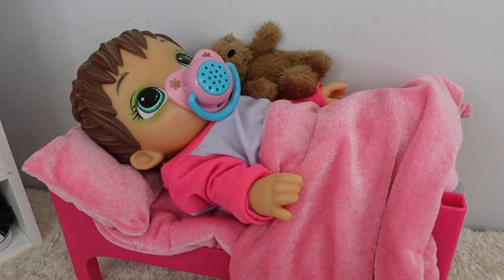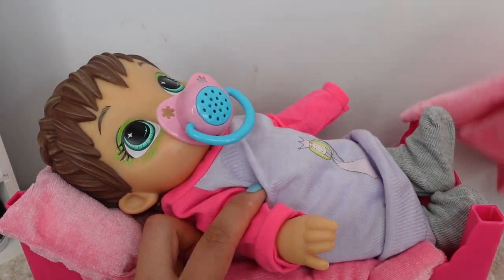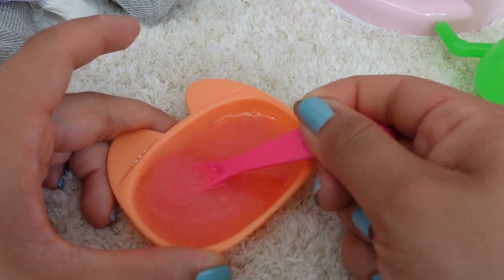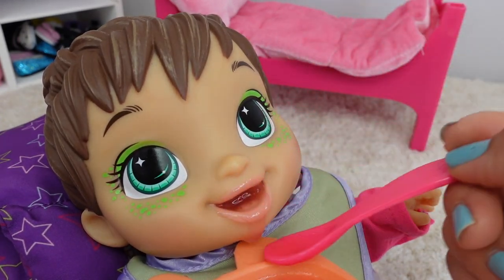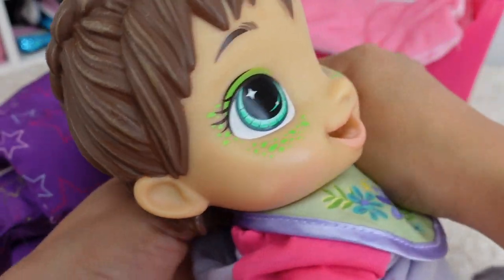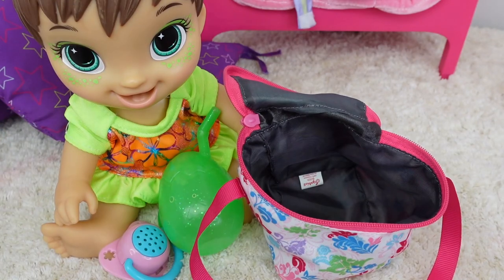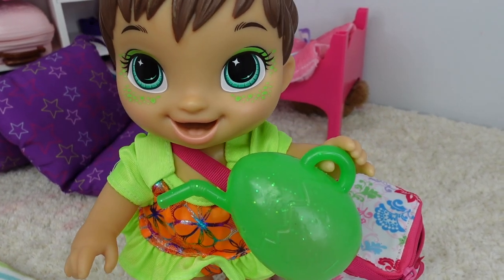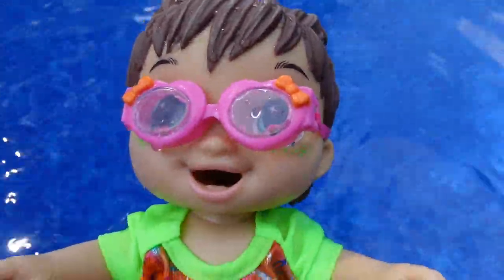Feeding baby alive Darla a doll food packet baby doll morning Routine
Feeding and Changing baby alive Dino cutie baby alive videos feeding baby doll baby doll morning routine